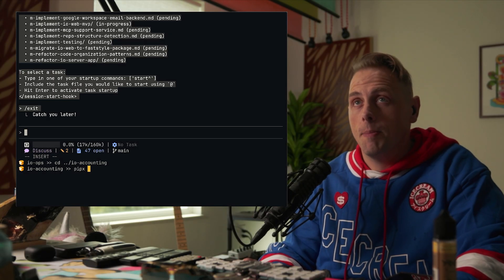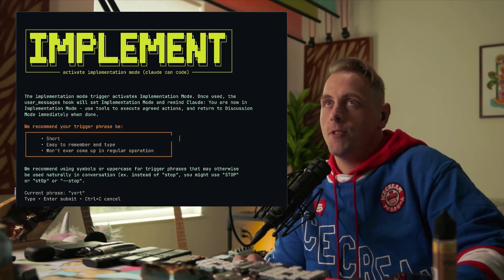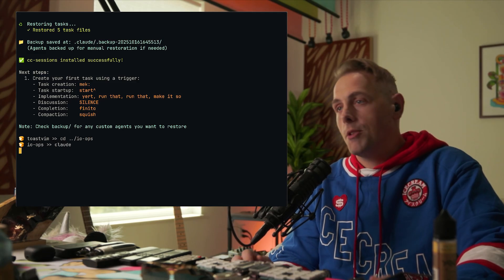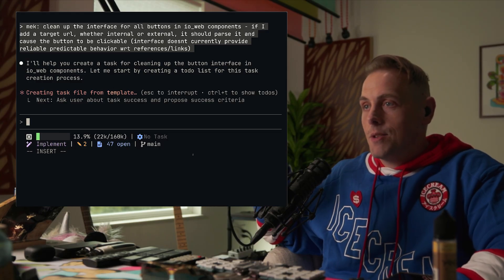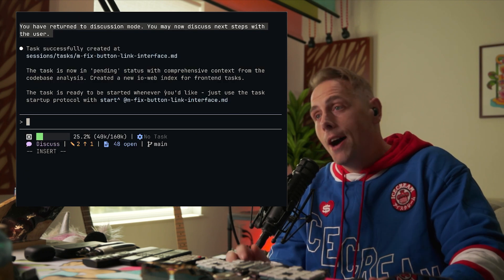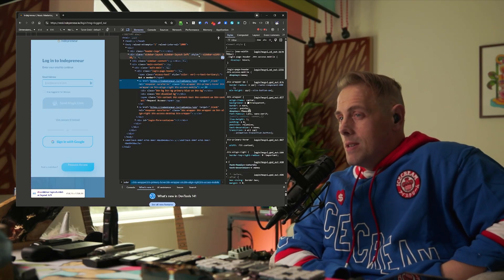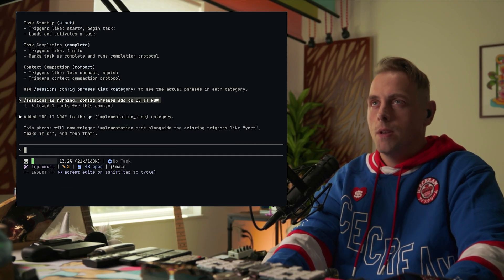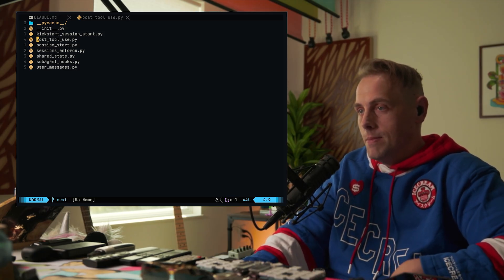Claude Code beats Codex with this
no more broken patterns. no more loading context. no more repeating yourself. no more messy codebase.
confidence of Codex + convenience of Claude Code, task workflow that just works.
you literally do not have to think about anything but what your code should do.

python: pipx run cc-sessions
javascript: npx cc-sessions

- zero surprise edits, zero scope creep, zero re‑explains after restart
- tasks that persist; pick up exactly where you left off
- sidechain agent reads deep and writes context for every task once
- one slash command gives you state/tasks/config (/sessions)
- speak regular: use trigger phrases (customizable) in your messages to activate task create/start/complete and context compaction
- claude needs permission: use trigger phrases to block/allow Claude to use write-like tools (customizable)
- boundaries that work by code instead of CLAUDE.md rules

how it feels

- never go back to fix things Claude screwed up
- always know exactly what Claude is doing
- never consider a task done when the code is still f d
- lightspeed w/ playlist blasting
- lets you burn features/fixes zoom on the yamaha all day nonstop

  chapters

  - 00:00 installing cc-sessions
  - 04:20 starting a session
  - 05:12 discussion vs implementation
  - 05:51 task creation
  - 07:34 context‑gathering agent
  - 08:53 task startup
  - 11:10 task completion
  - 11:33 iterloop
  - 12:34 sessions API
  - 14:06 modding sessions